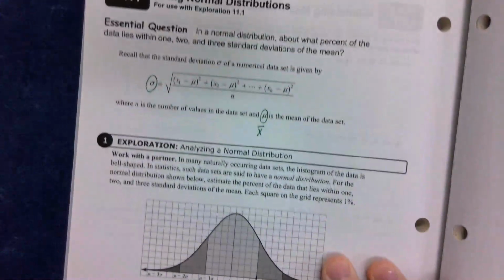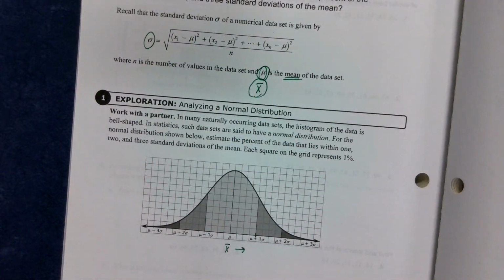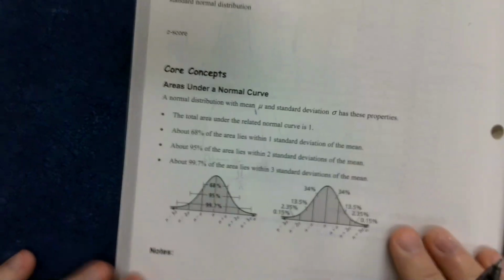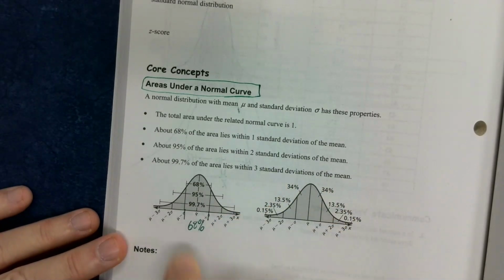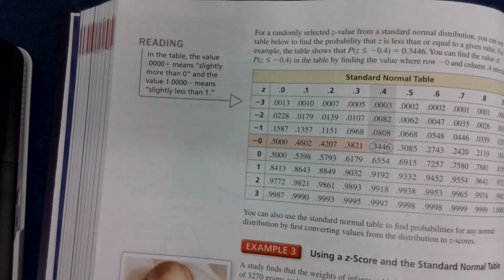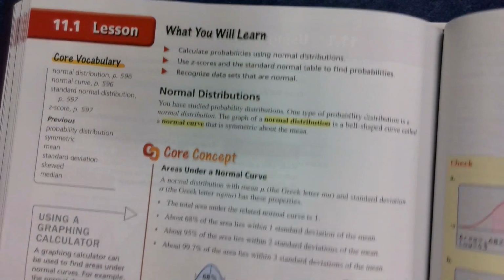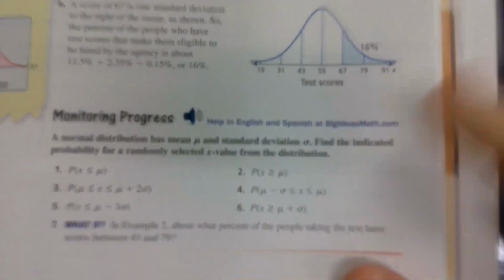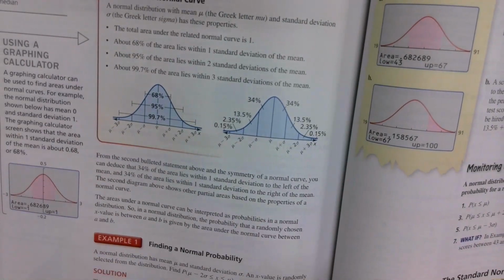Data A 11 1 Normal Distributions and Z scores